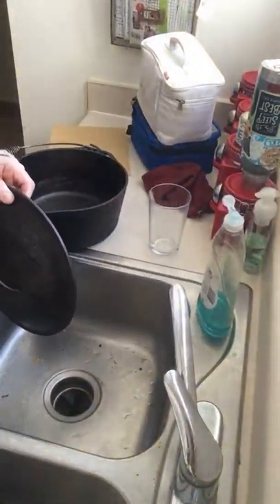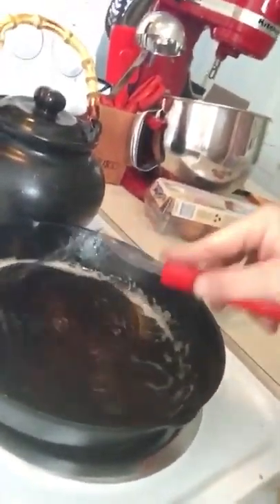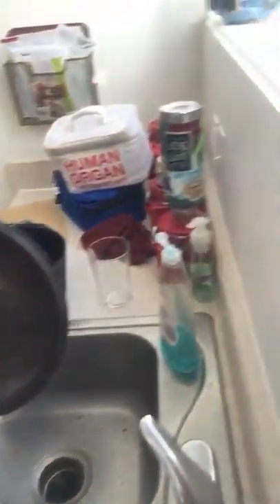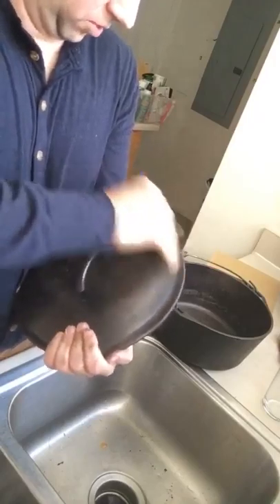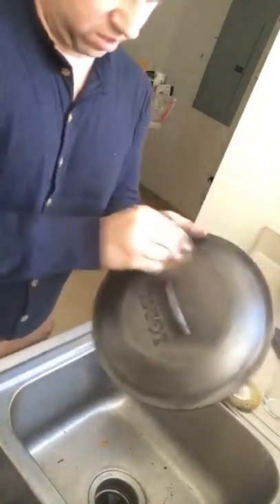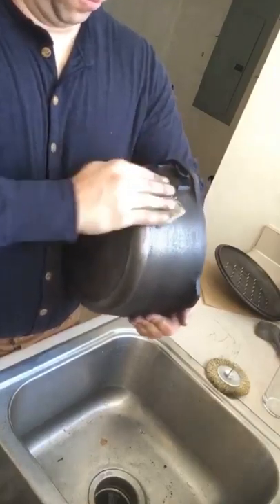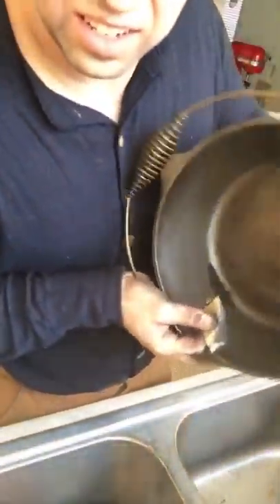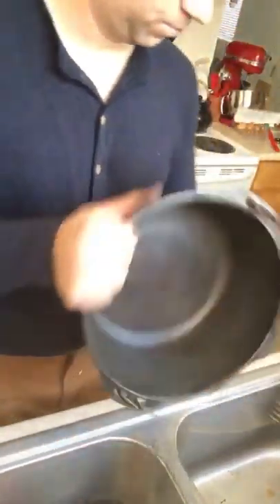Season a Dutch oven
Step 1) sandpaper all the rust off. Step 2) bone dry in oven at 550 F for 3 hours. Step 3) Rub thin layer of oil thoroughly over. Step 4) throw in oven upside down at 550 F for 3 hours.